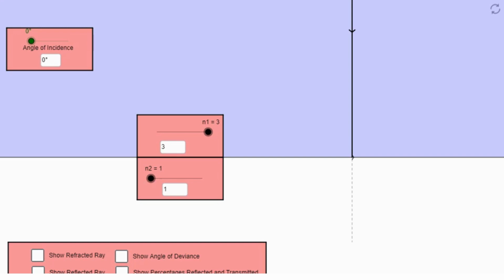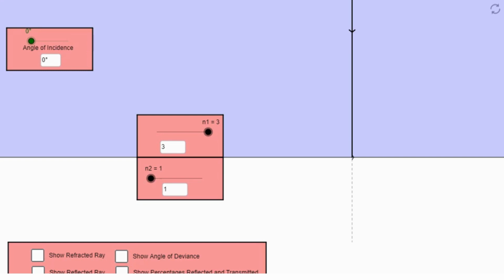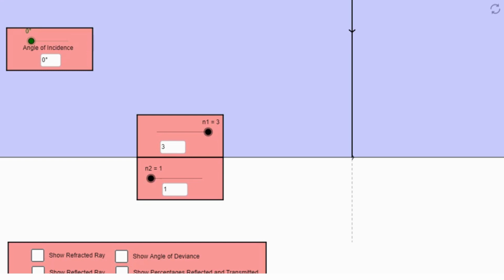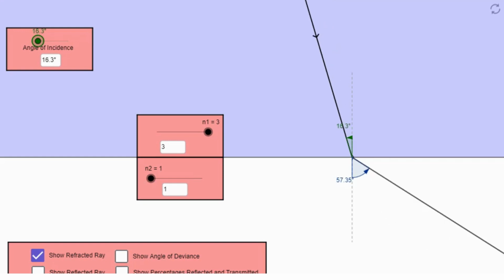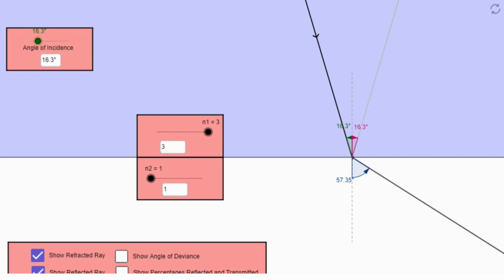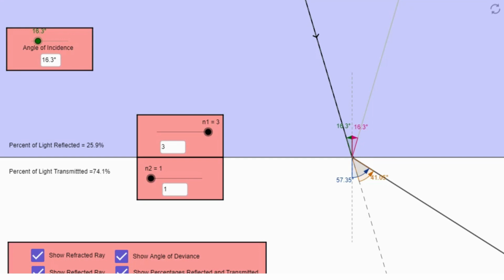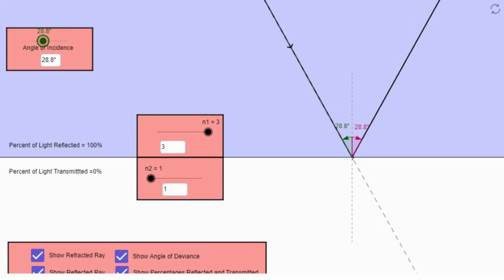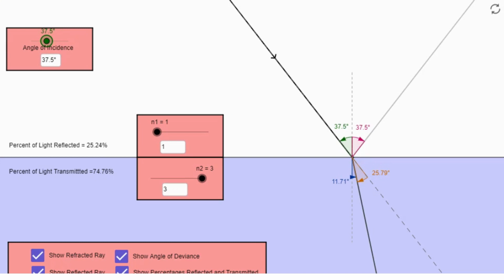REFLECTION, REFRACTION OF LIGHT and T. I. R. with - A BEAUTIFUL SIMULATIONS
A complete and in depth explanation can be found at